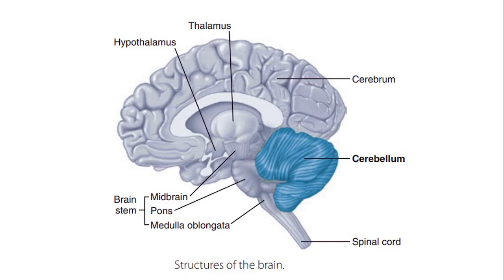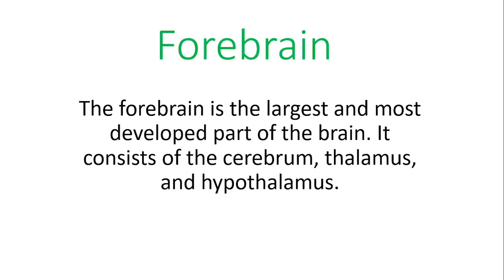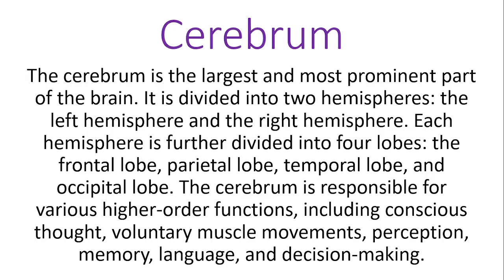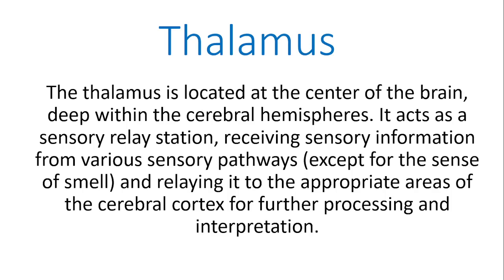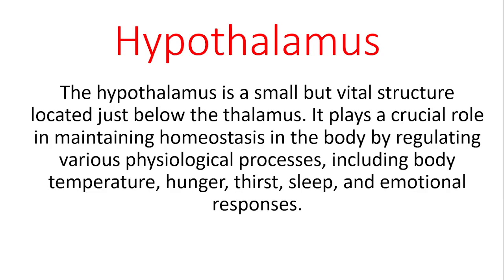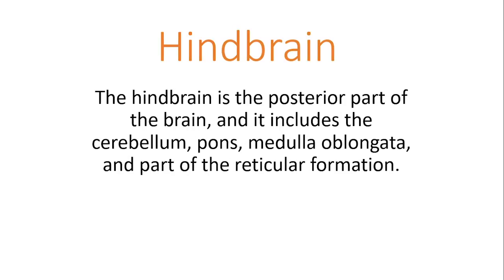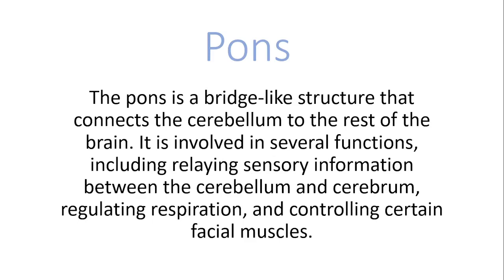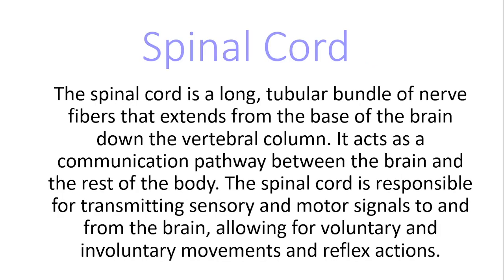The Human Brain | Science | For kids | by Avista Anwar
In this video you will learn about the functions, structure and the parts of the Brain.